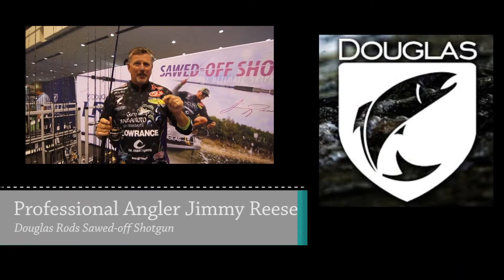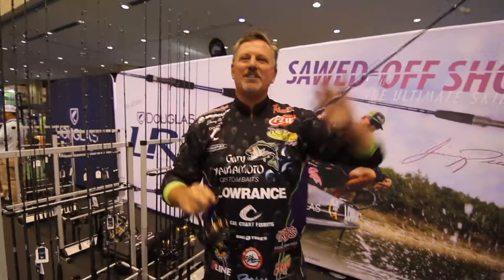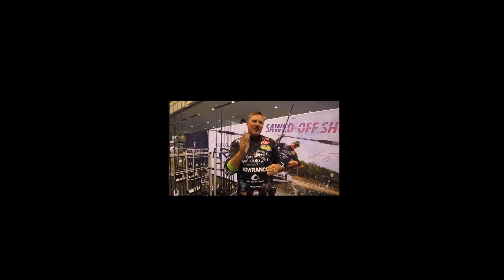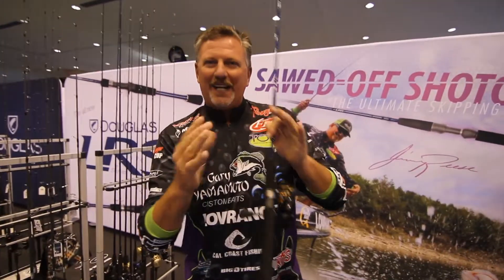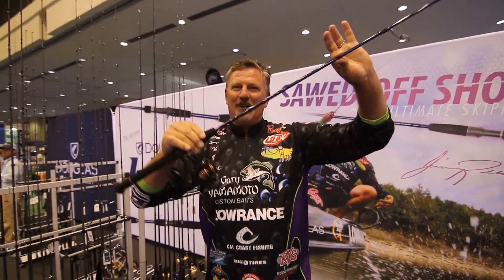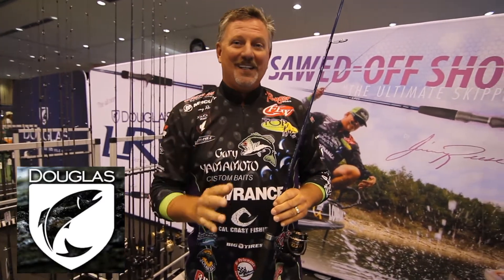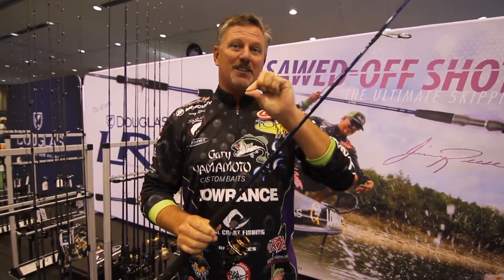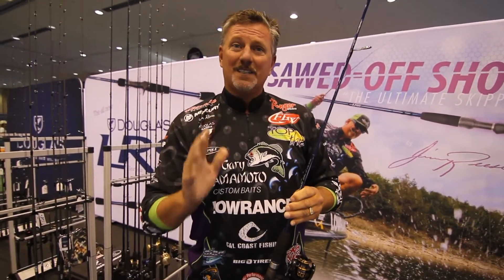Jimmy Reese talking new Douglas Outdoors LRS Spinning Signature Series Sawed-off Shotgun fishing rod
Jimmy Reese talking new Douglas Outdoors LRS Spinning Signature Series Sawed off-Shotgun fishing rod at ICAST. Video by Brad Wiegmann Media.